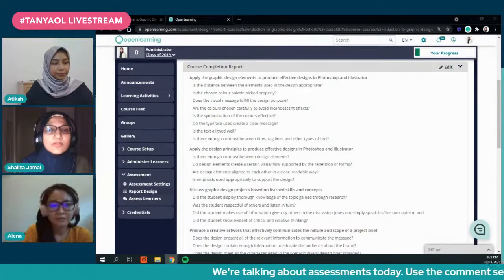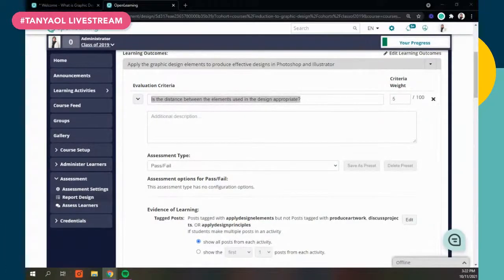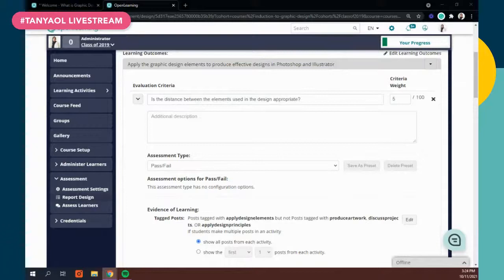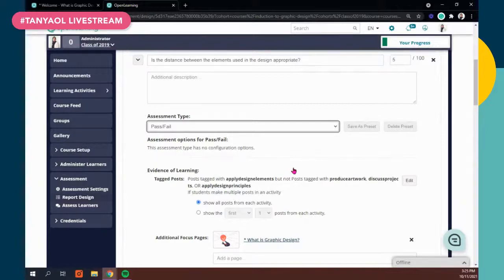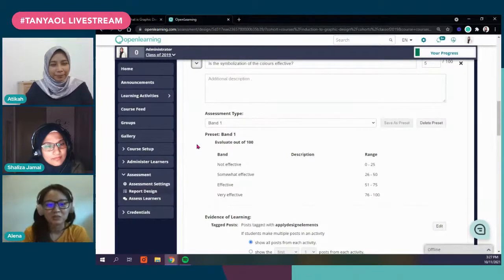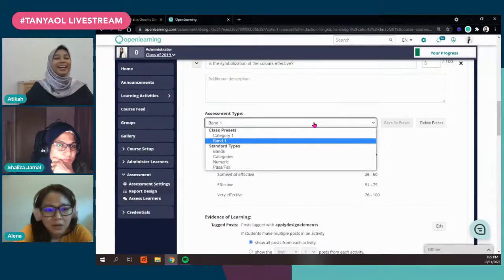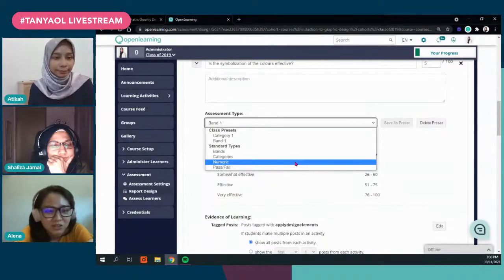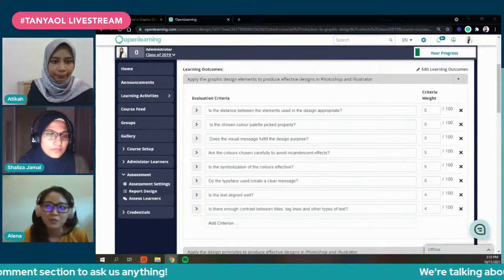How to design assessments on OpenLearning | 🔴 AskOL Sessions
Timestamps:
02:56 - Why should you use the assessment feature on OpenLearning?
5:35 - How did you plan the assessment design for this course?
12:00 - Is it possible to use backward design for assessments on OpenLearning?
15:27 - Taking course content into consideration for assessment design
18:57 - What does an assessment report look like?
22:42 - Using assessment criteria such as pass/fail, bands, and categories.
27:34 - Using a likert scale to assess learners
32:52 - How different is assessment design on OpenLearning compared to other platforms?
33:50 - What makes a good rubric or marking scheme?
44:35 - Is a rubric necessary for ungraded tasks or formative assessment?
52:47 - Feedforward vs feedback in assessment design

Welcome to our biweekly live community hangout! This week, Learning Designer Atikah is here to discuss assessments, reports, and any other questions you may have about the OpenLearning platform.

Did you know that you can join us LIVE in the studio? You'll then be able to enter the studio by clicking on the joining link in the comments section.